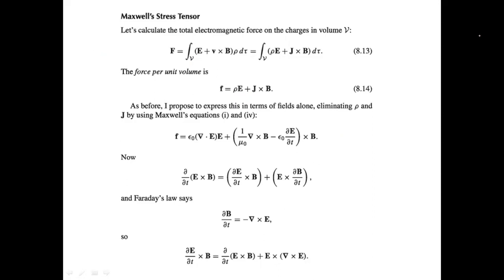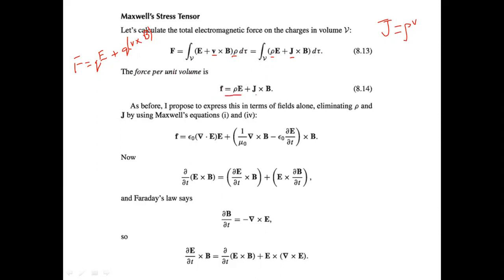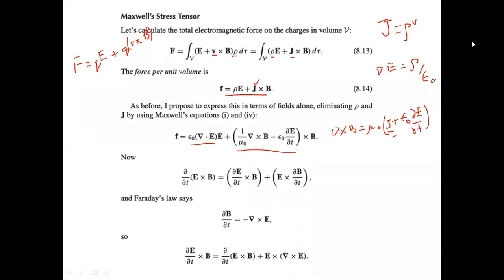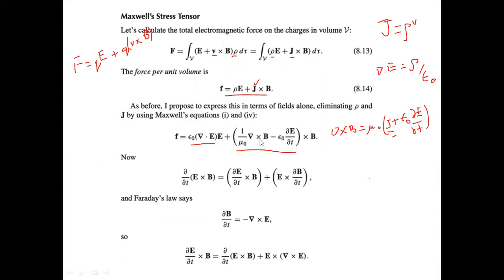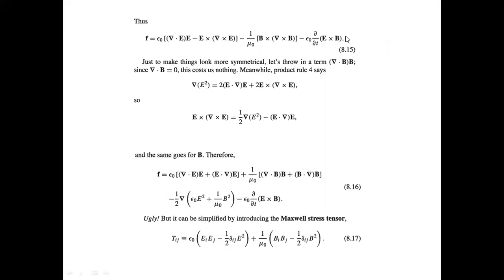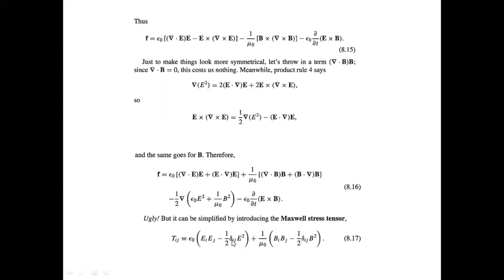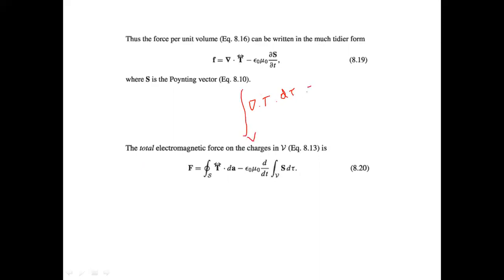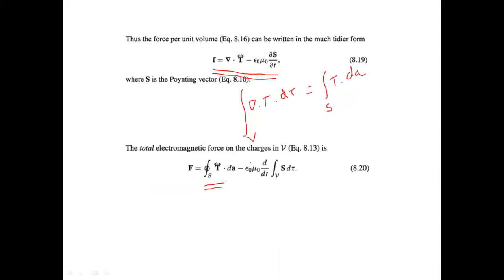Maxwell Stress energy Tensor